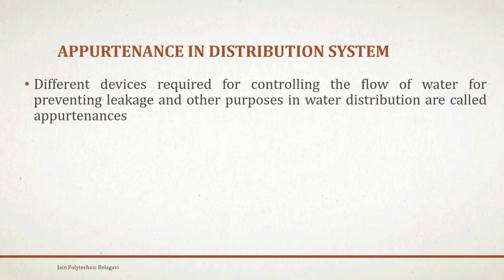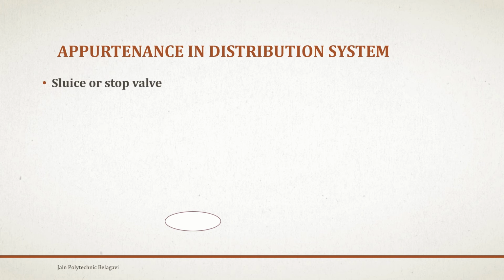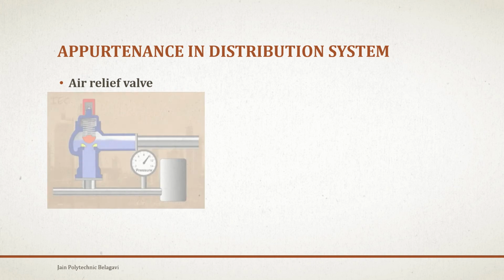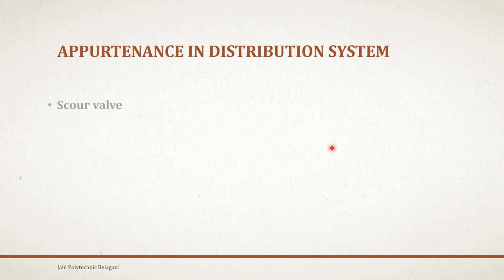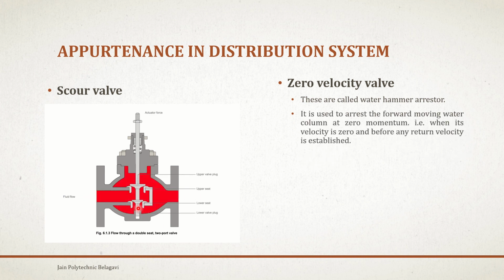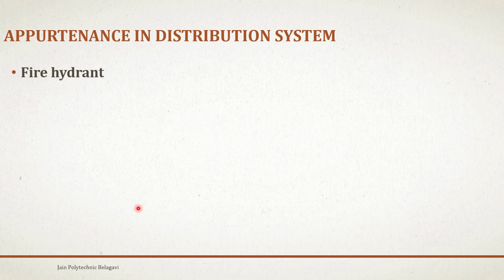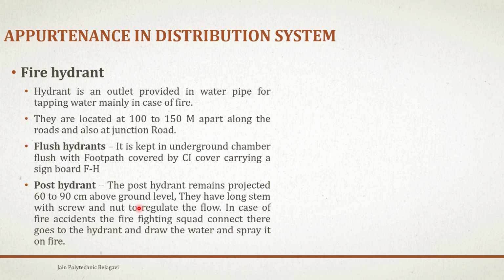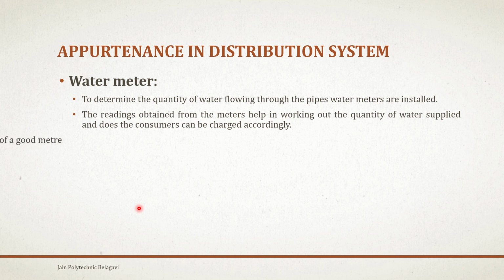15CE32T Unit 3 distribution system appertanances of water distr system